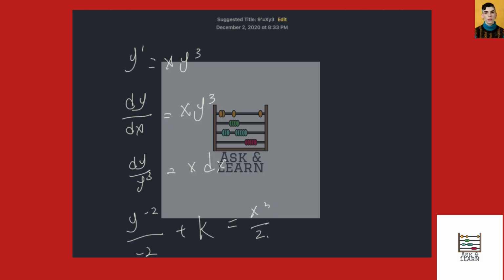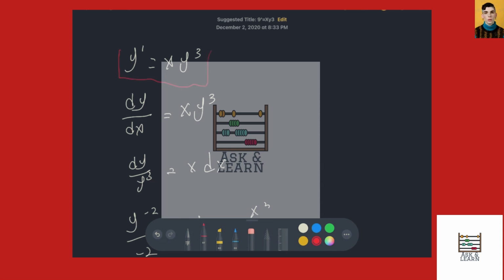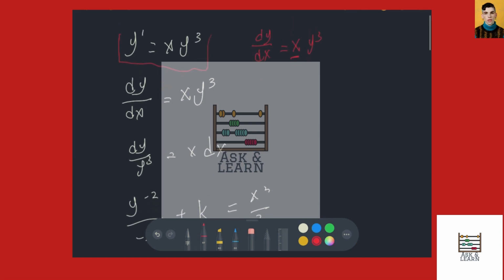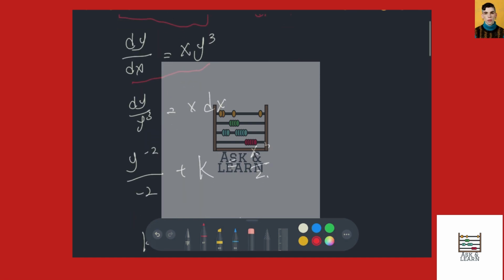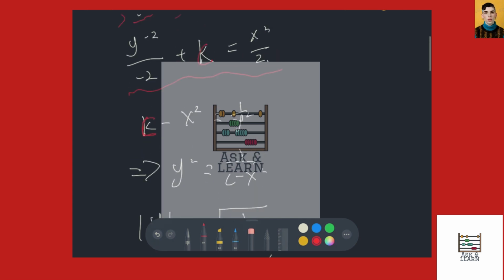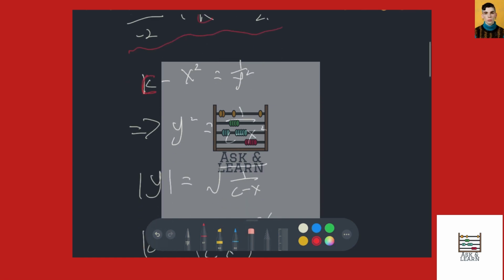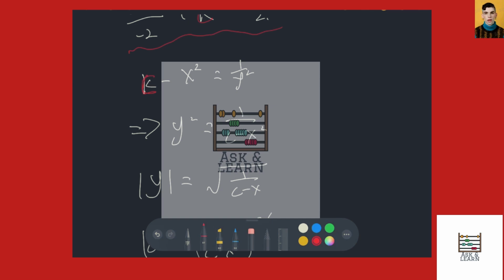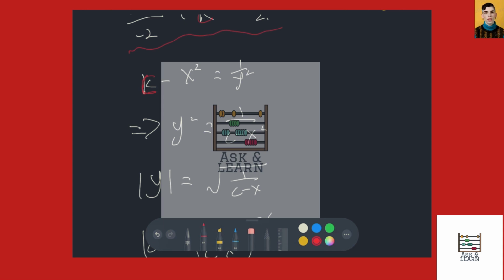[Math] What can you say about the graph of a solution of the equation when is close to What if